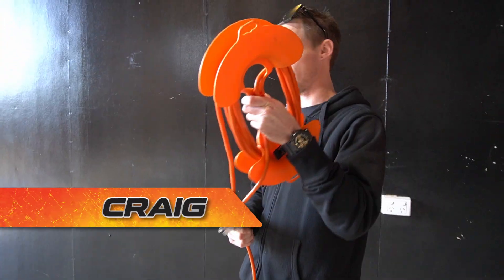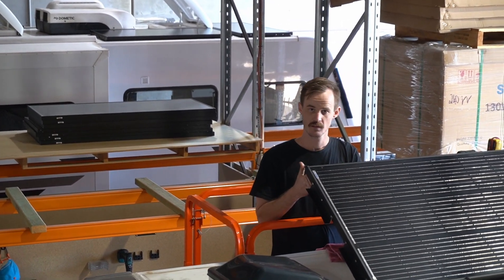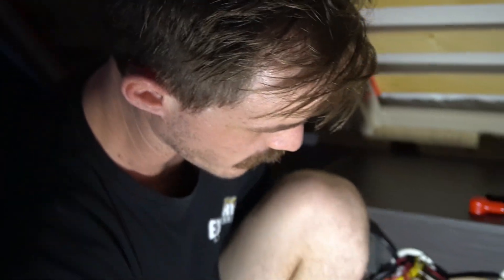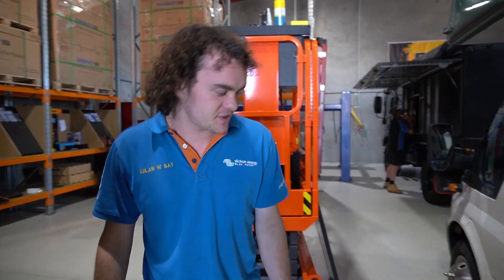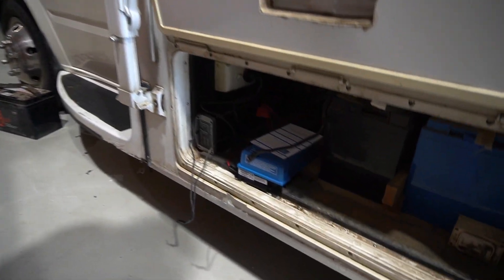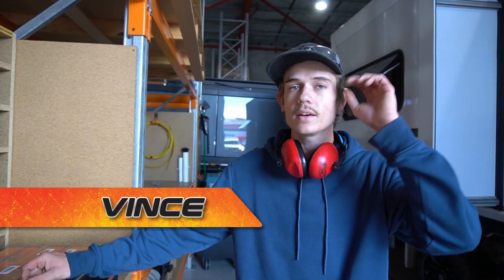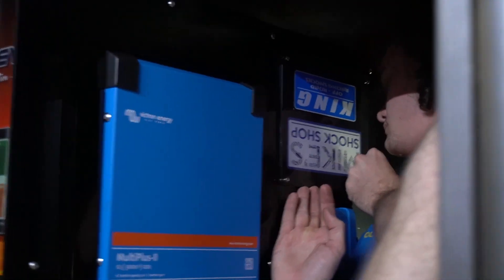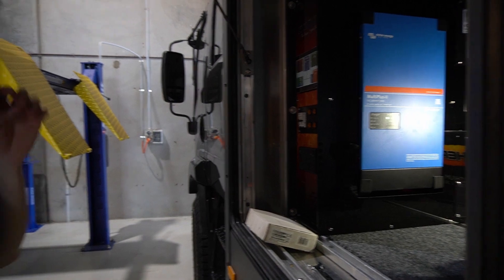Amazing Off-Grid Truck Solar System In The Shop Today! Lithium Battery | Victron Energy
Join us in our workshop for a day at Solar n Sat, specializing in off-grid solar power systems! Follow Craig as he tackles his first job with a sense of humour, overcoming tool frustrations along the way. Experience how Vince, Ryan, and Ben work together as a team to find a clever solution when faced with an unexpected challenge. Enjoy Vince's friendly banter as he installs these systems, jokingly making sure there's room for the customer's favourite beer. Witness the teamwork, skill, and exceptional workmanship that define Solar n Sat.